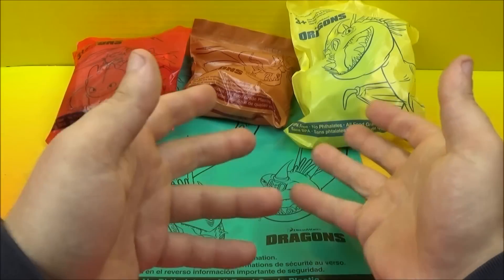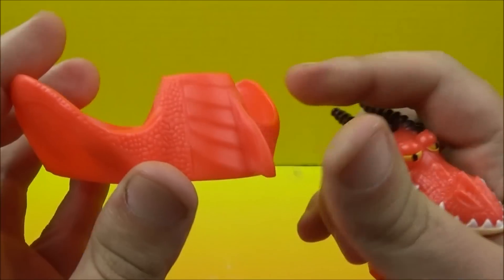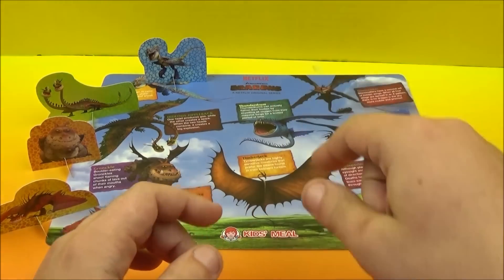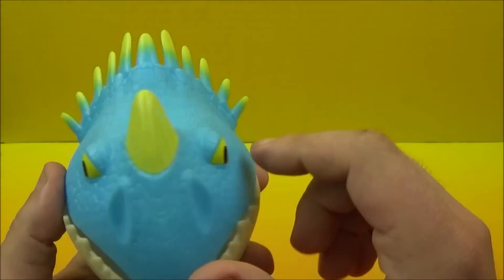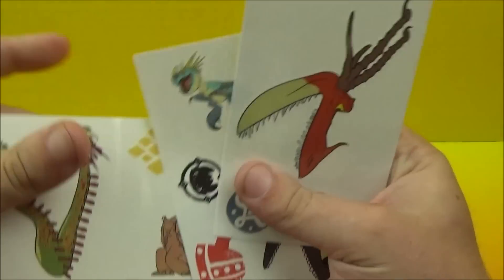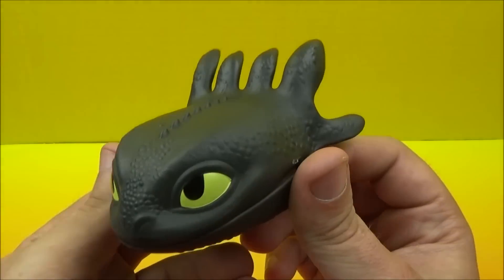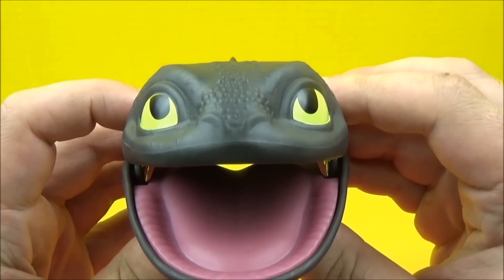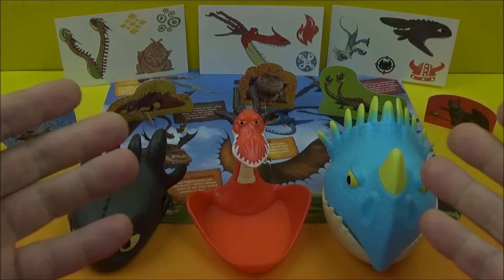2015 WENDY'S DREAMWORKS DRAGONS KIDS' MEAL SET OF 5 TOYS VIDEO REVIEW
Dragons are cool and the ones from Dreamworks are even more so. Enjoy.